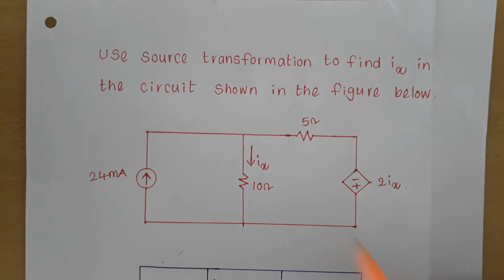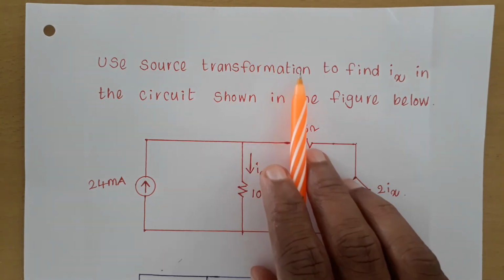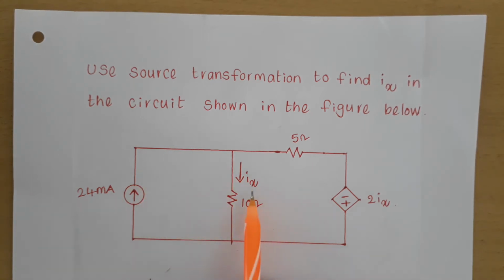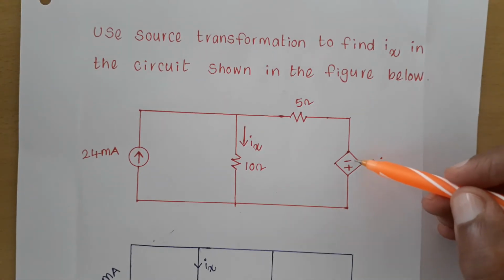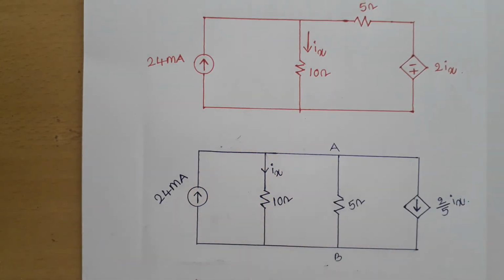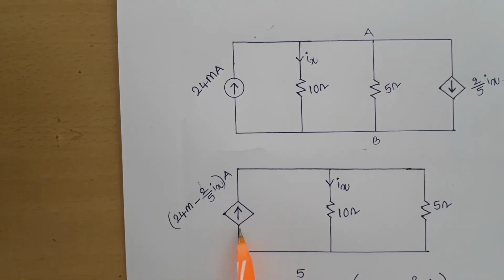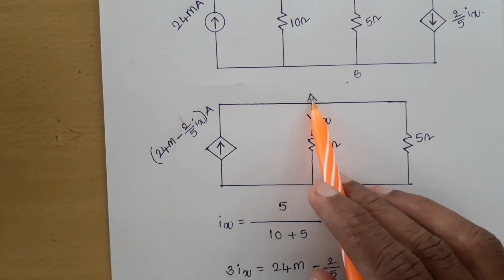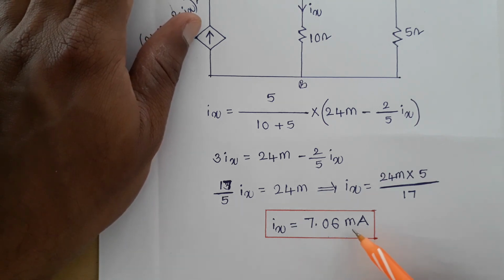Source Transformation Technique (Problem-1)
Network Theory| Electrical Circuits|Introduction to Electrical Circuits|Source Transformation Technique|Problem-1